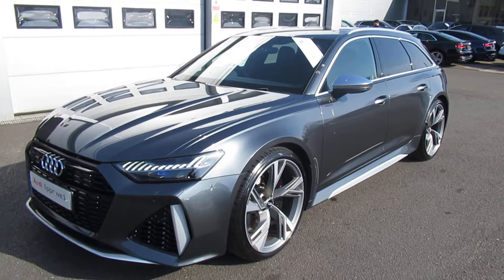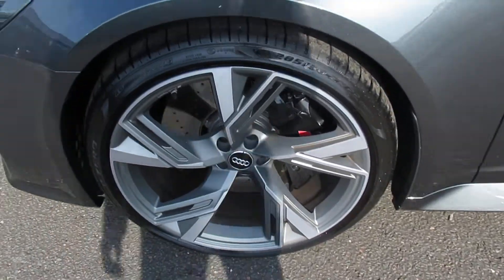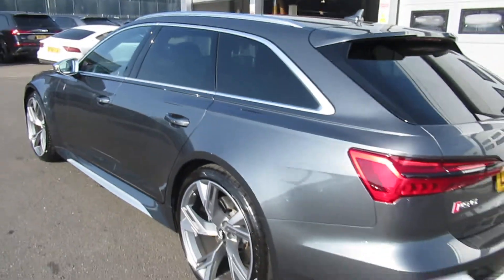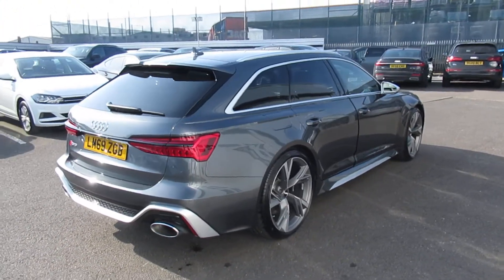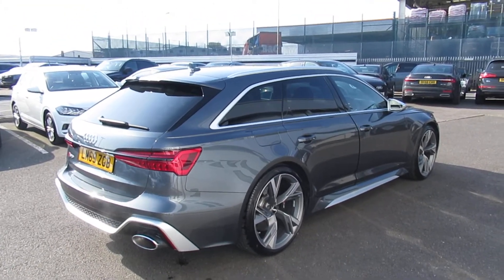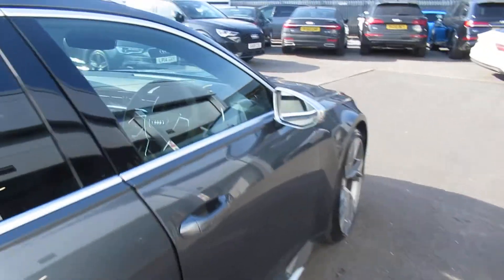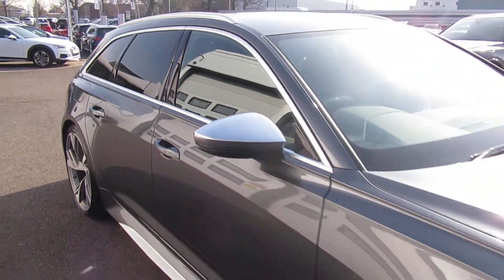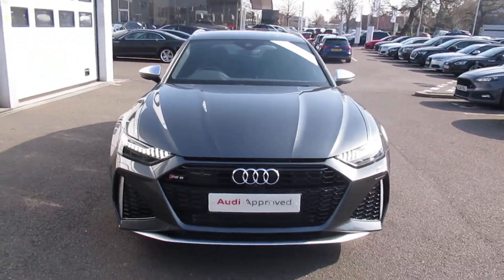Approved Used Audi RS6 Avant | Crewe Audi